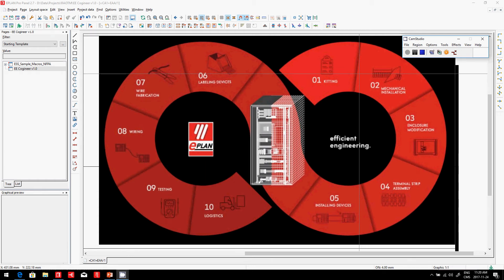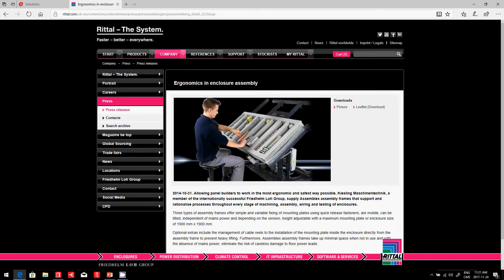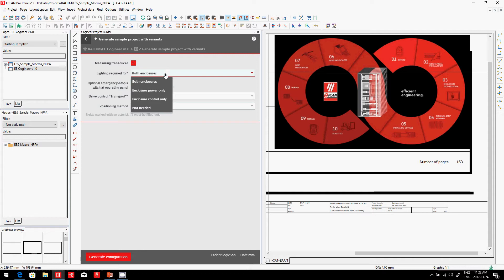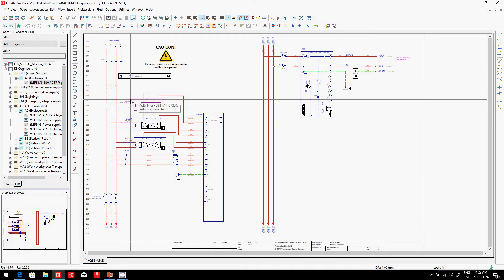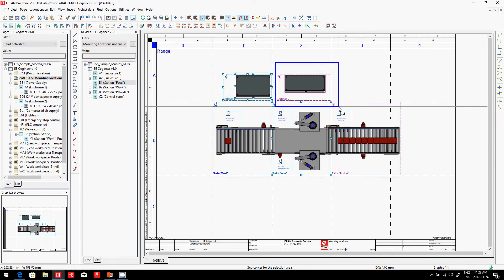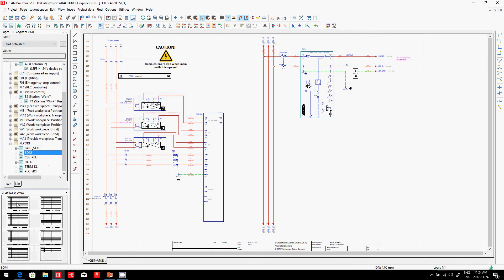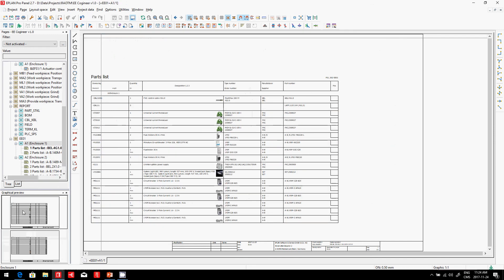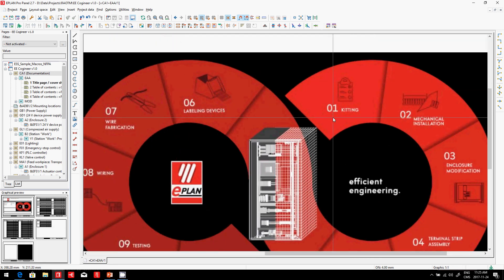EPLAN Tutorial Efficient Engineering 01 Kitting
Efficient Engineering also looks at the manufacturing process, the first step is the Kitting. Picking up the parts, organizing them in kits for the assembly team. In EPLAN we can organize special parts list which will split the BOM into different kits. See by yourself